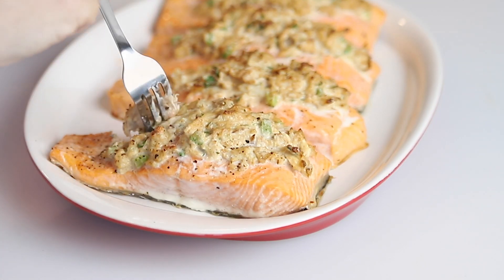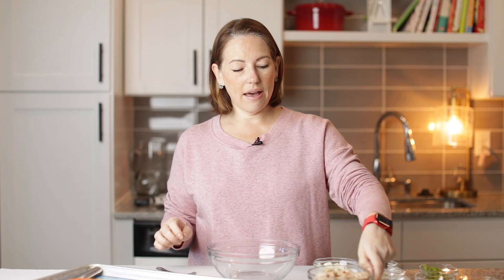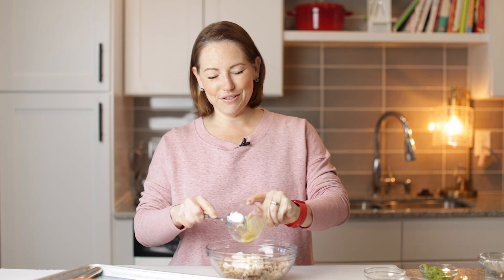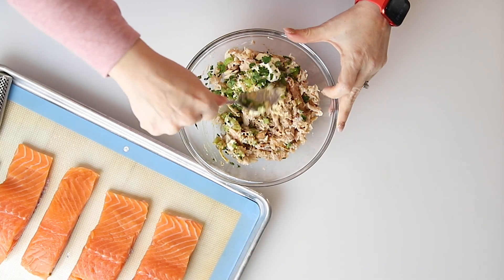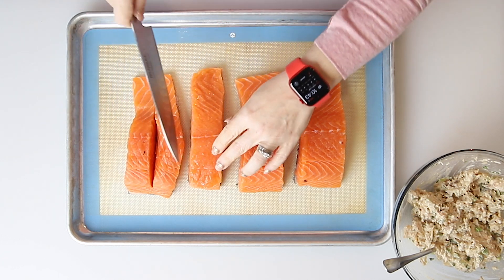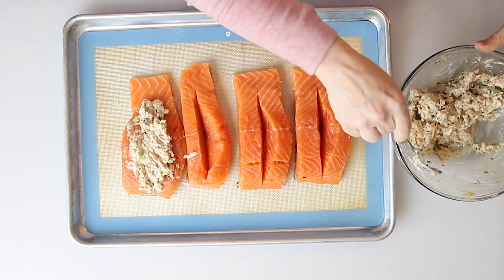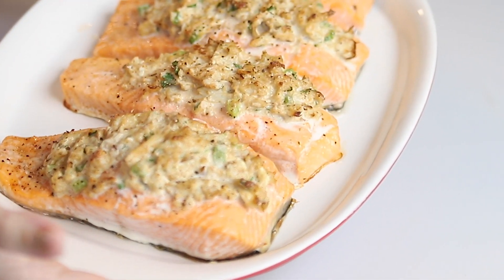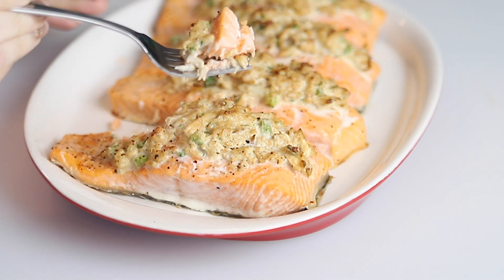Crab Stuffed Salmon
Salmon for dinner is always a win in my house! Perfectly baked salmon filets stuffed with crab and savory ingredients, in less than 30 minutes. A delicious gourmet dinner without all the time in the kitchen!

NUTRITION
Calories: 330kcal | Carbohydrates: 1g | Protein: 41g | Fat: 18g